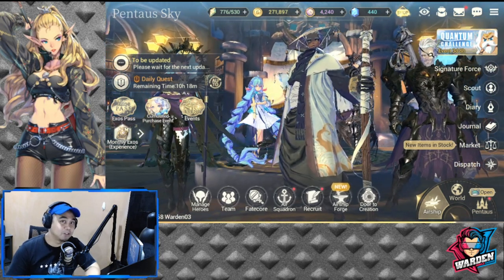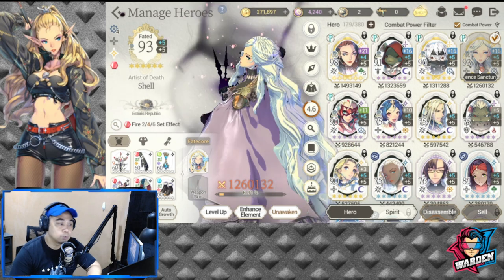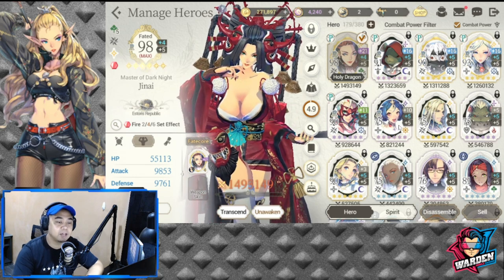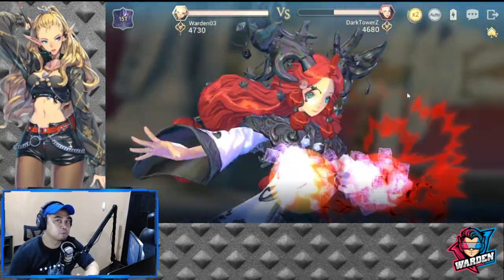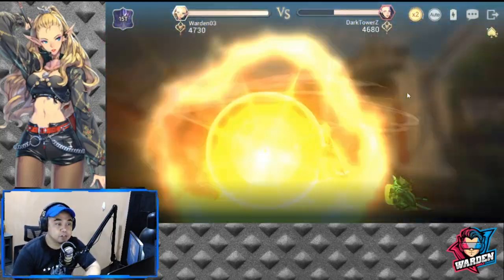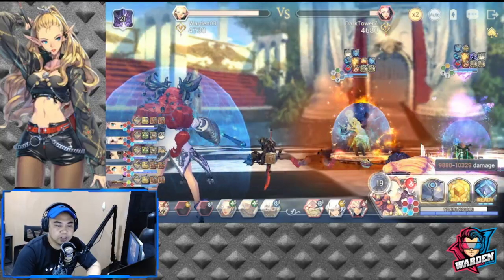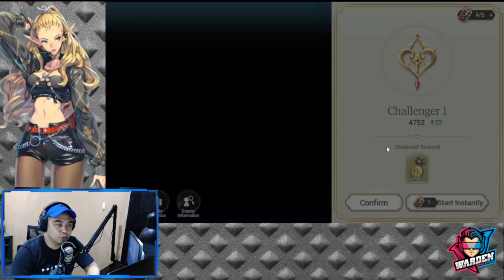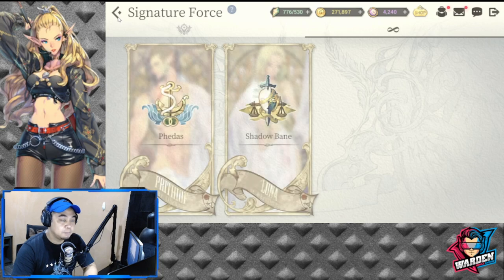Main Account Review - What's New?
Episode 234: New nation? I'm nearly finished with my 2nd nation and I'm planning to build a 3rd one.